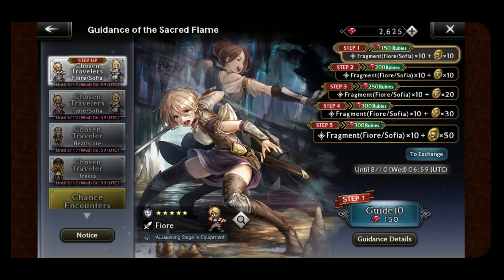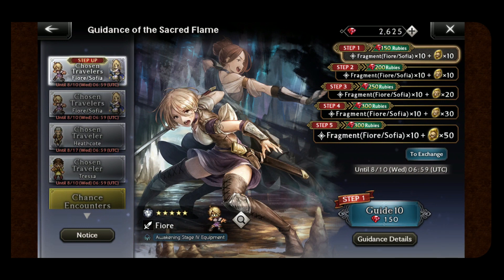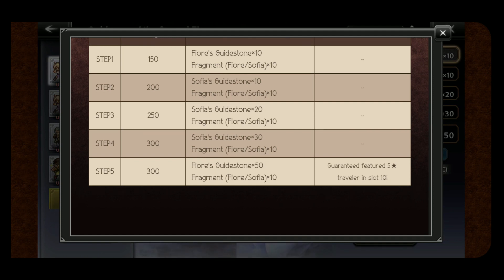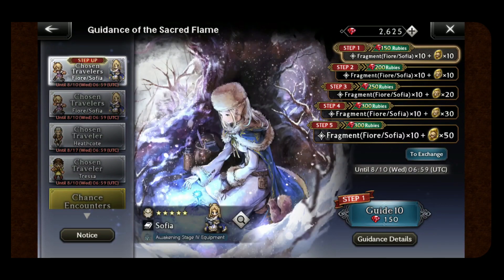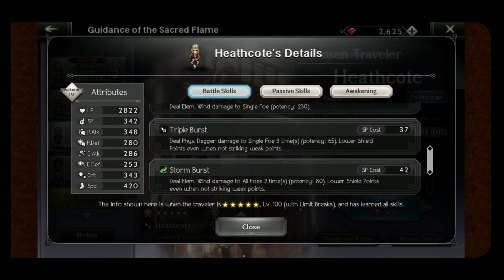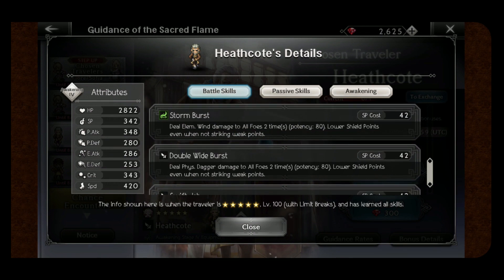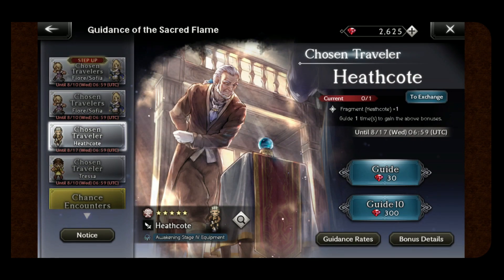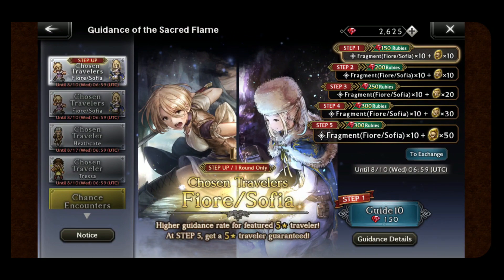Huge Warning - Step Ups and Heathcote Octopath Traveler: CotC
Don't be mislead on the step up banners. Also Heathcote skipped Haanit and he's pretty good.

Embark on an adventure for what you seek.
A few years prior to the events of OCTOPATH TRAVELER,
Orsterra is ruled by tyrants hungry for “wealth, power, and fame”.
While the tyrants’ desires have unleashed a bottomless darkness upon the world…there are those who resist the darkness.
You will meet them while traveling the world as “the Chosen Ones of a divine ring”.
What will you obtain, and what will you experience through this journey?
A journey that will give rise to the champions of the continent...